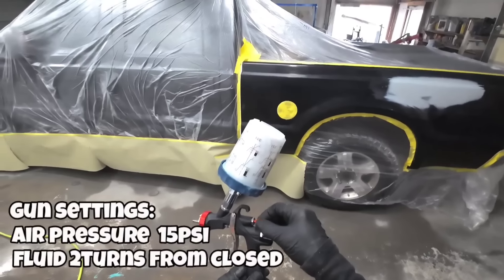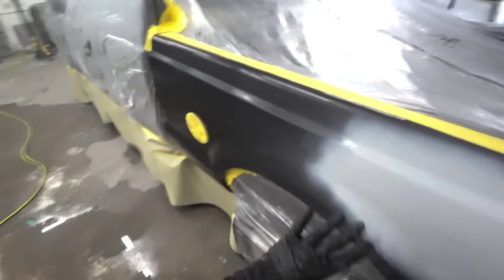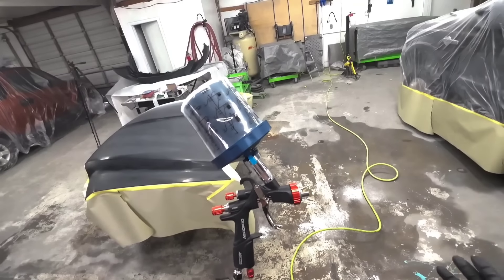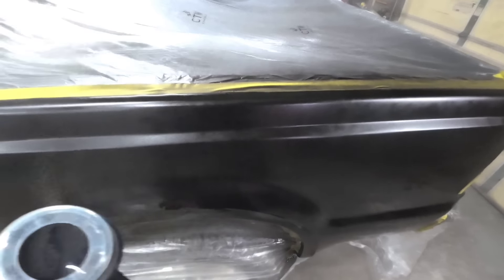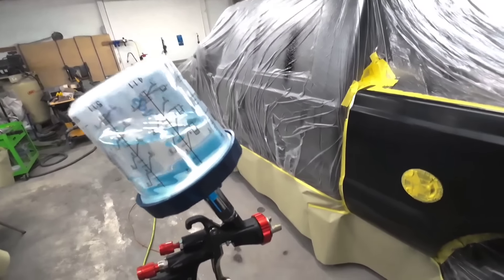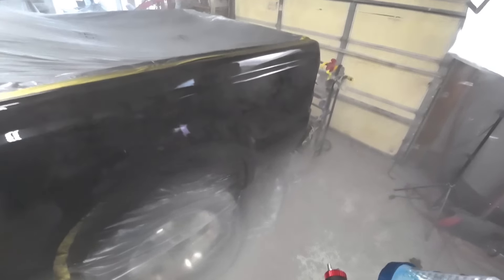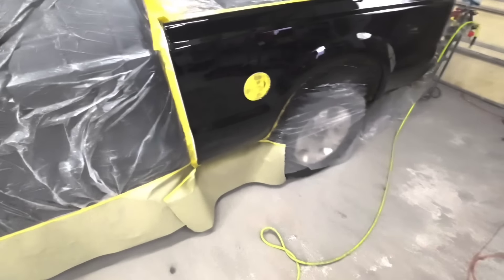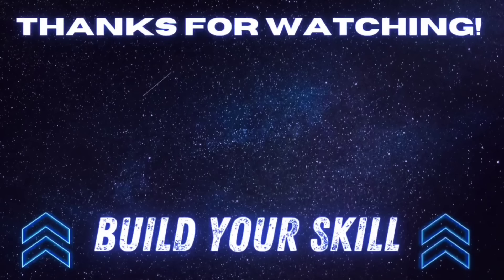Spraying CLEAR COAT: 4 keys you must know!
In this episode I'll  be spraying clear coat and sharing the 4 keys to to a flat glass like finish. I'll share  the best way to set up your gun for clear coat. With this technique anyone can lay down clear coat like glass. I'll  share how to st up your paint gun and help you understand  how air pressure, fluid volume your speed and spraying distance work together  to produce the best results. This video will certainly help you with your repair or restoration project.

upol clearcoat

aeropro a610/R500

R500 lvlp paint gun for small compressors

prep solvent

3m paint mask

70% isopropyl alcohol